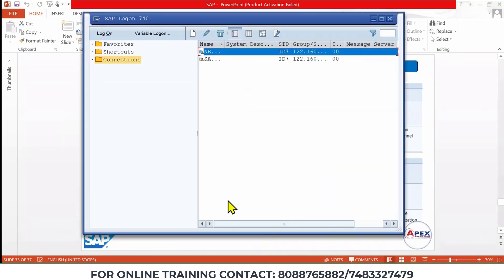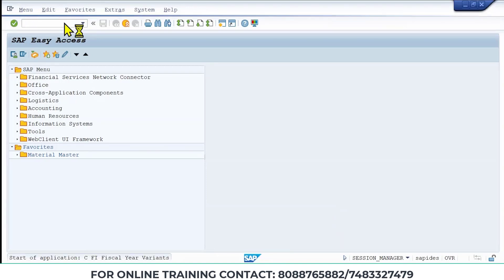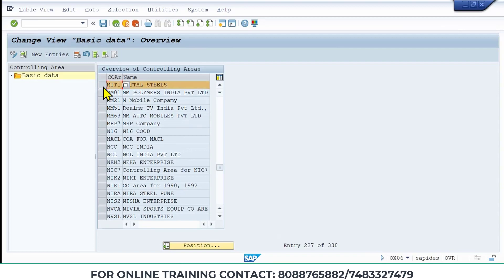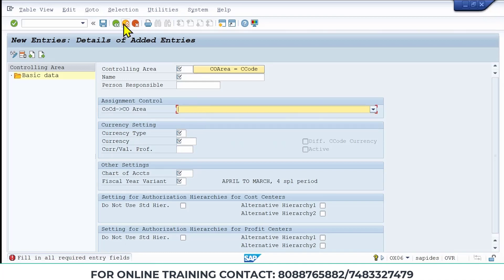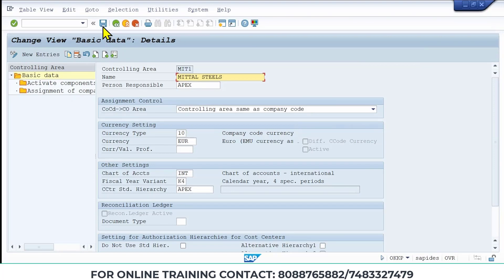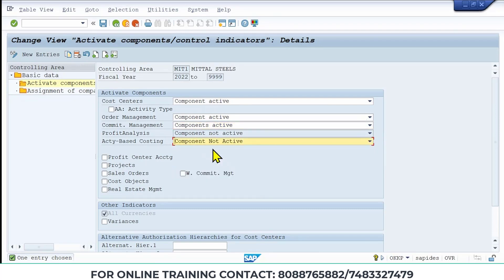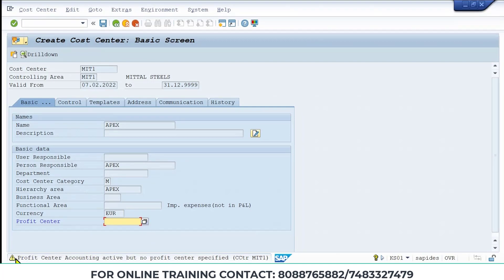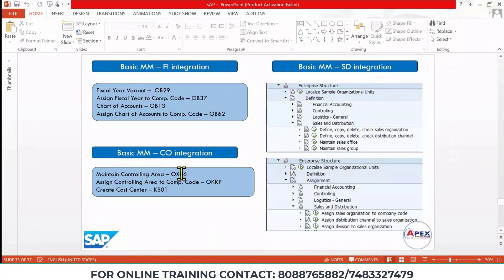SAP MM TRAINING | MM-FI INTEGRATION | MM-FI & CO INTEGRATION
mm-fiintegration